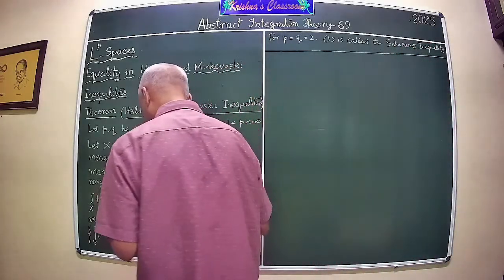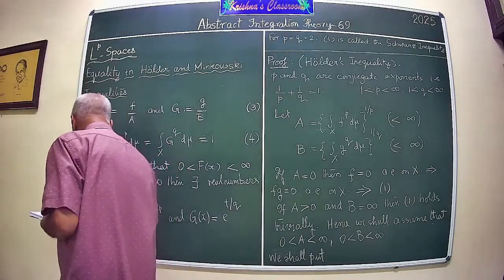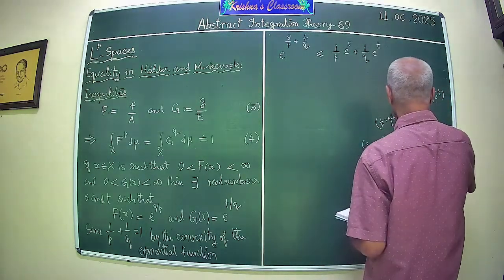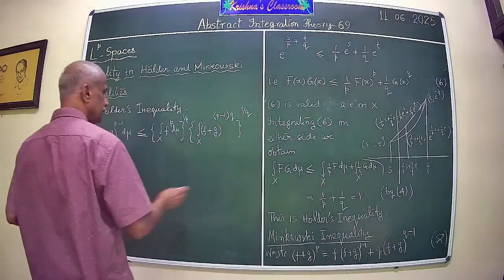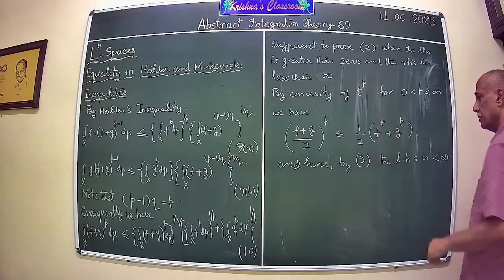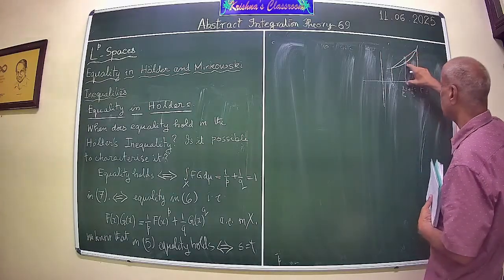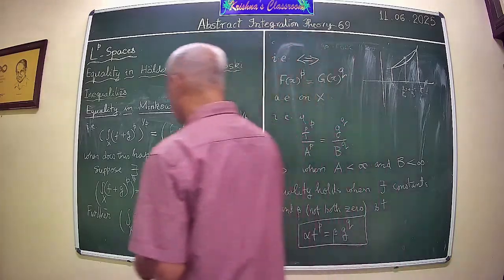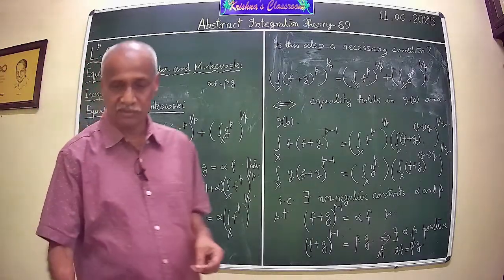Abstract Integration Theory 69- L^p Spaces - EQUALITY in Holder's and Minkowski's Inequalities